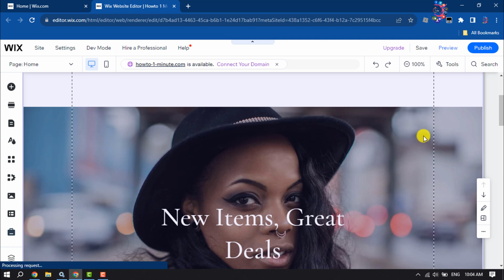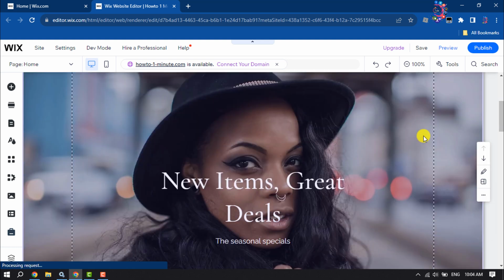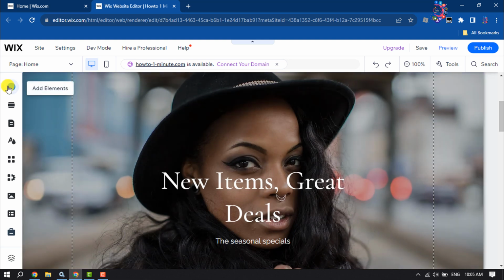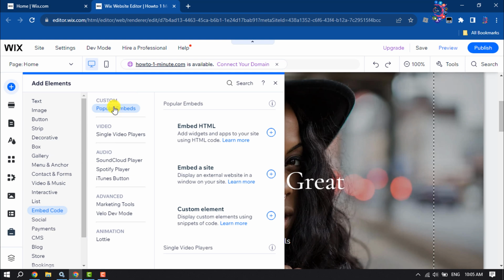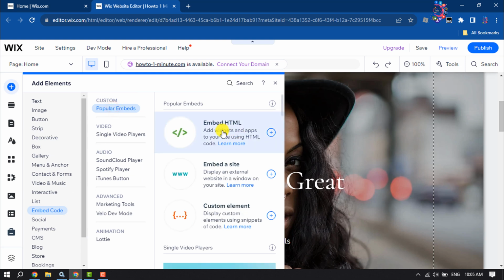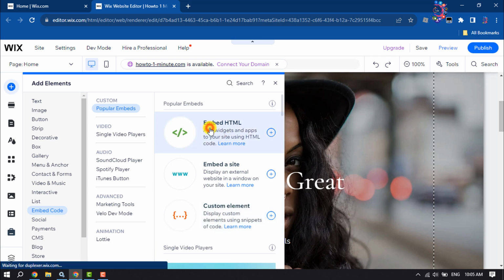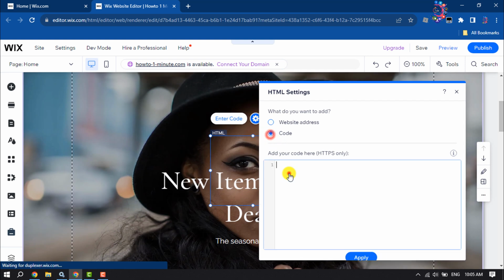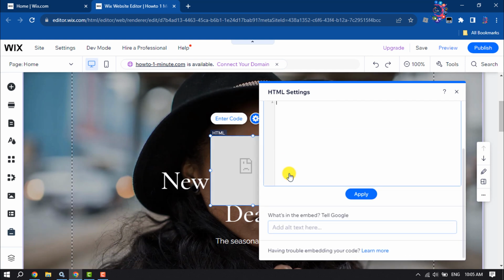How to access wix theme code (Quick & Easy)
Do you want to access your wix theme code to edit it or set new code into your website? Important:Wix does not provide support for technical issues with third-party code snippets. If you have an issue with your code snippet,